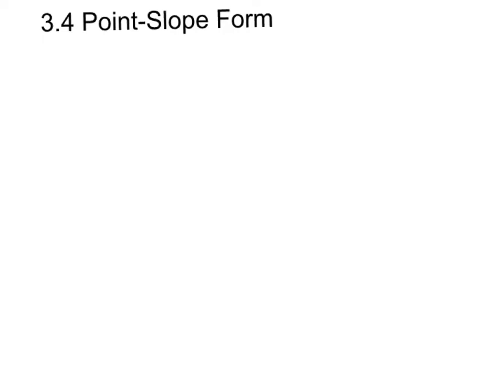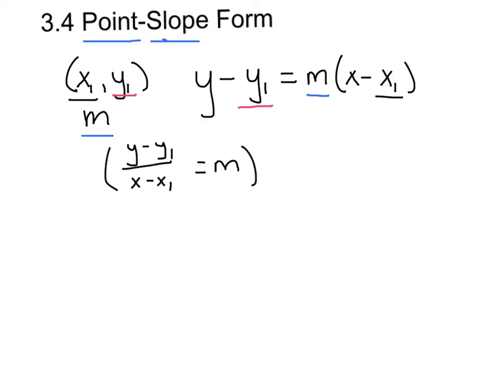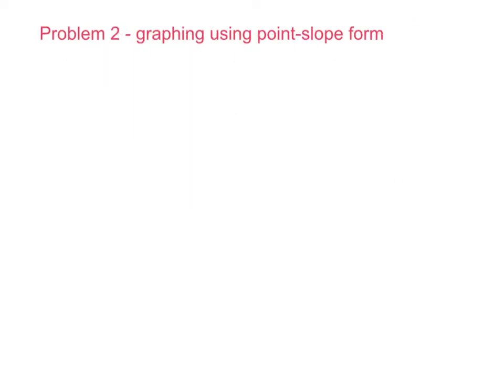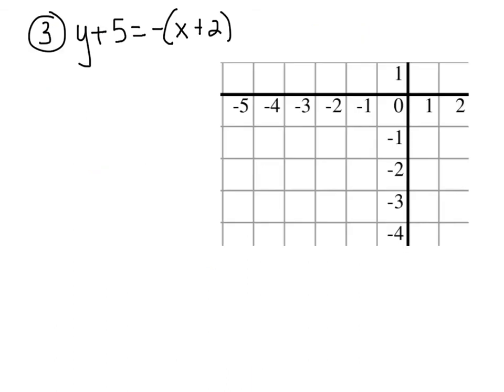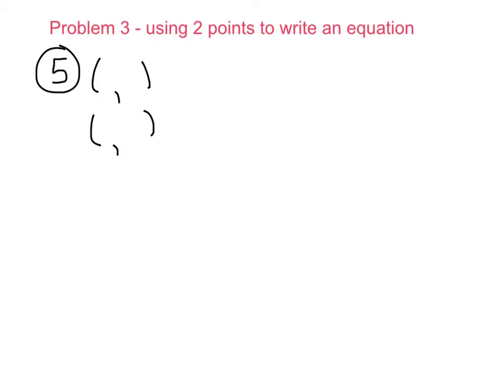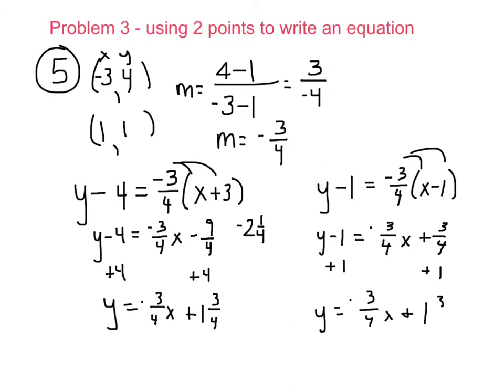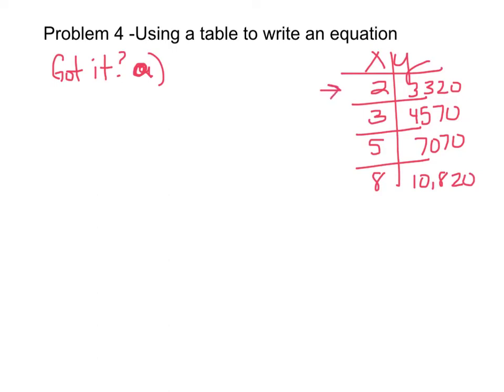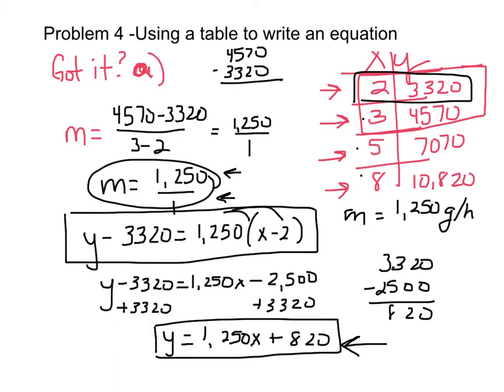HONORS - Section 3.4 (Tuesday 10/22) - Point-Slope Form